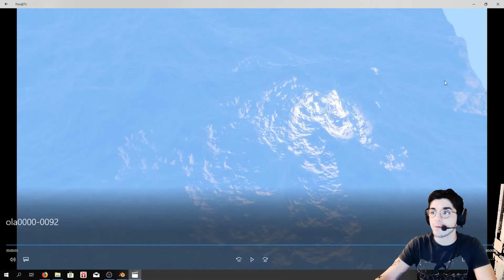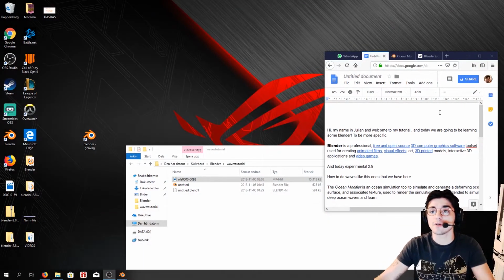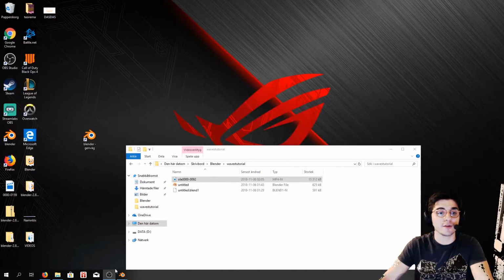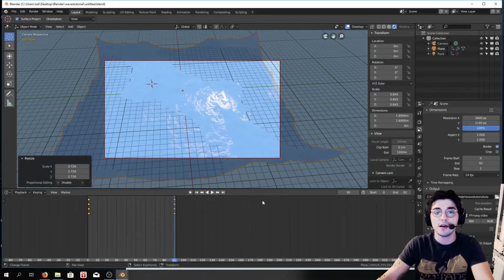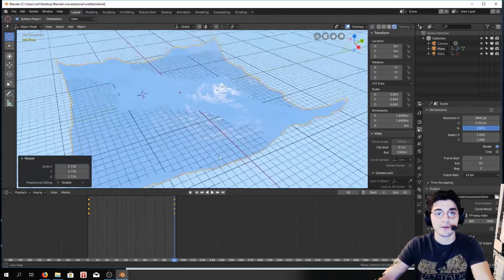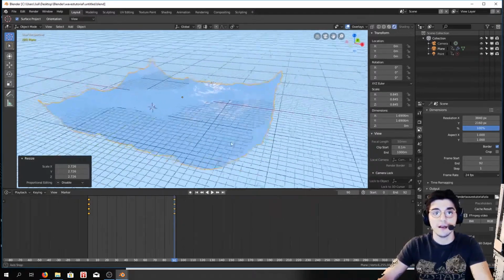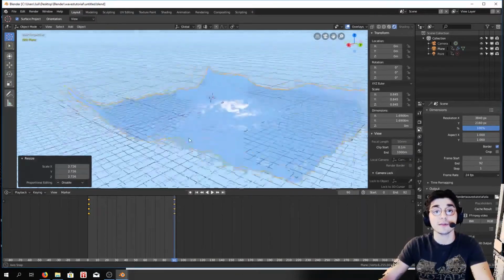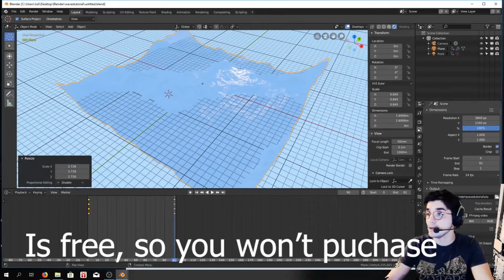Tutorial Ocean Modifier Blender 2.8 Eevee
This is not a serious tutorial. Is just for an assignment for the place where I study, but if you find it useful, very good then.

If you really need some serious help, just write me a message here and I come back to you asap.

Cheers.